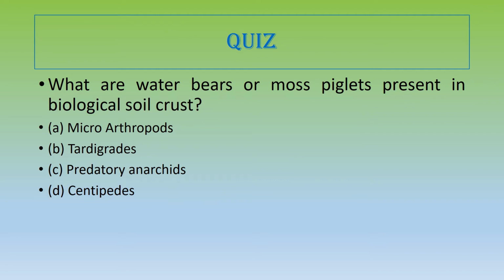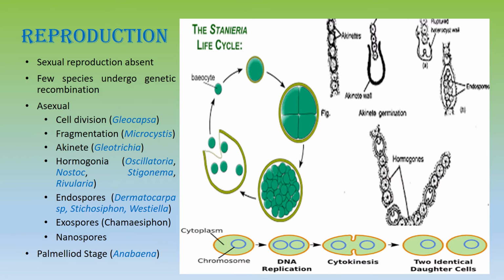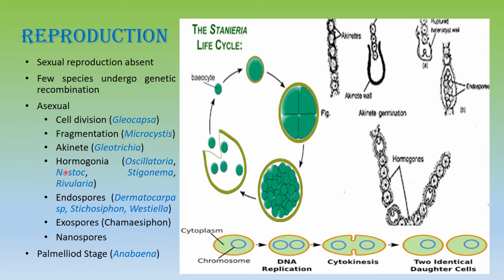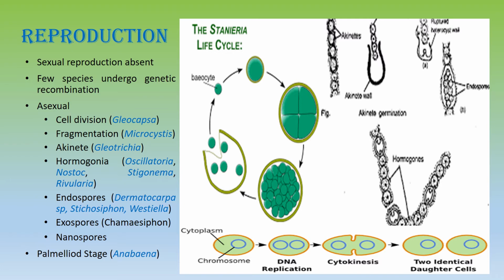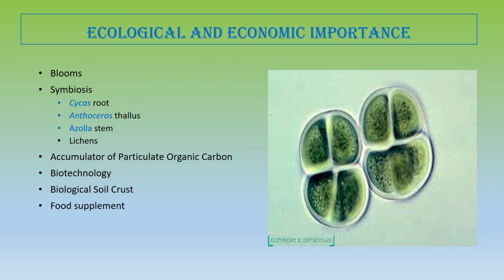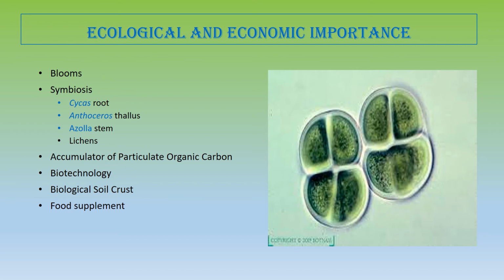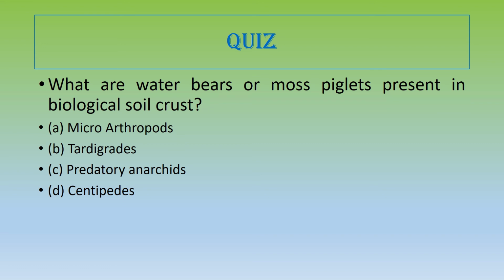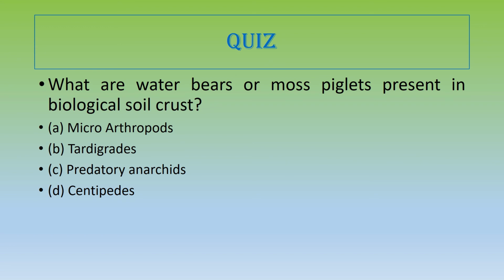Overview of Cyanophyte Part 2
This informative video is about Overview of Cyanophyta Part 1 form MSc and BSc syllabus. Share this with your fellow peers. Write comments about this video and tell me about topics you want me to make videos.  And I hope this helps them to understand this topic better.